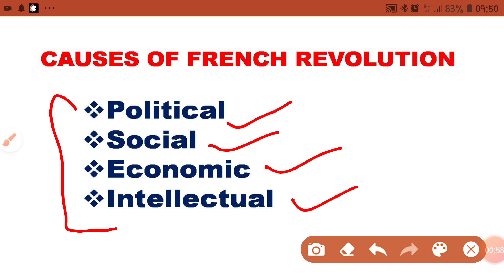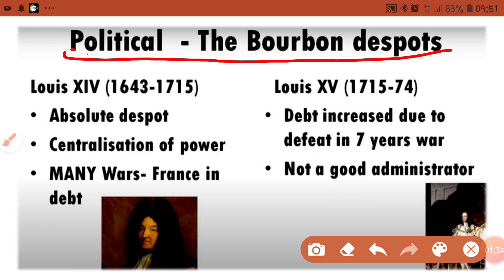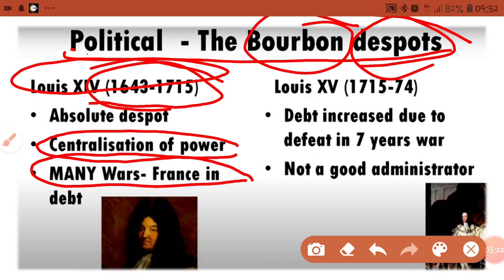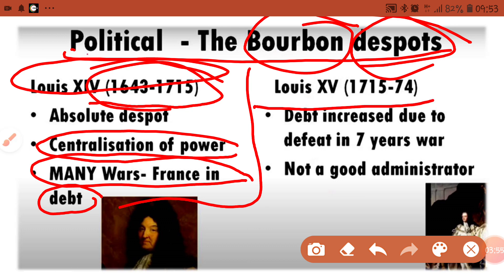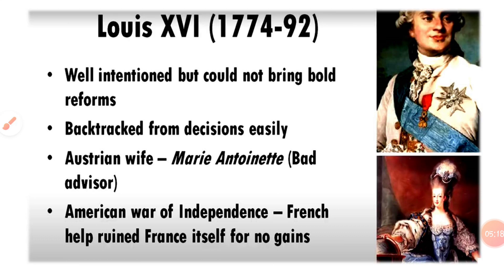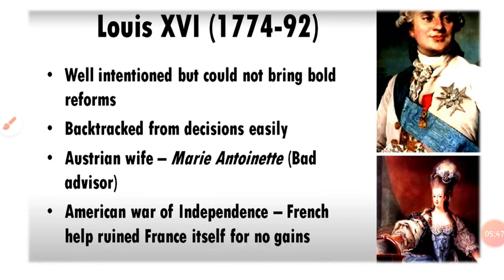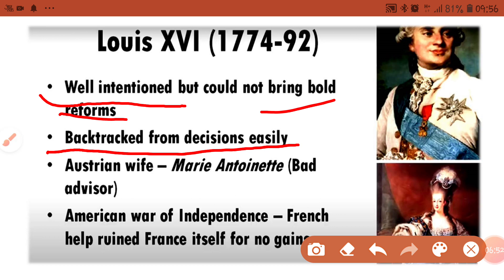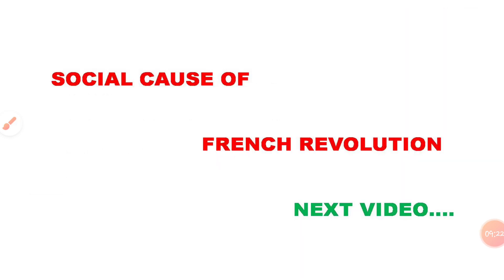HISTORY || Class 9|| FRENCH REVOLUTION || CHAPTER -I || PART- 2 || POLITICAL CAUSE OF REVOLUTION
In this Video you will learn world History as French Revolution and Causes Of French Revolution with facts and figure..